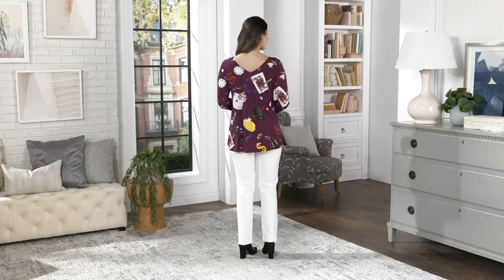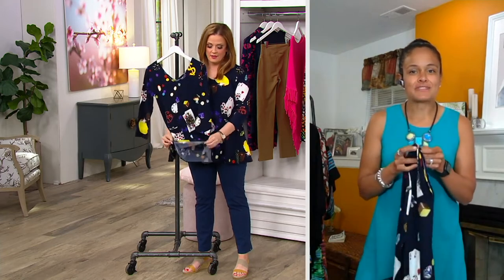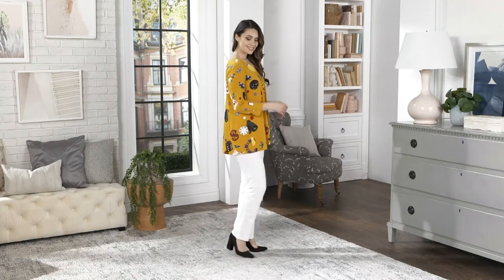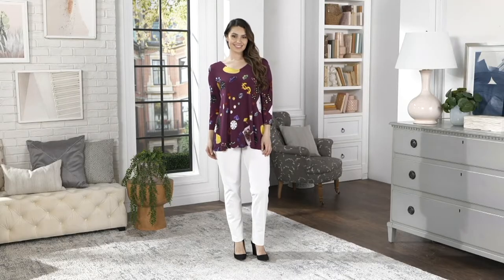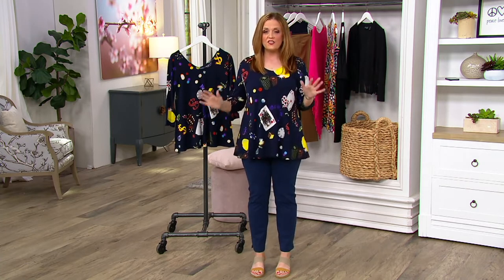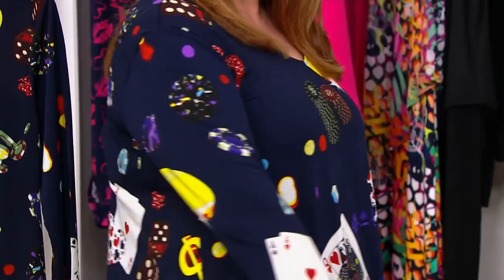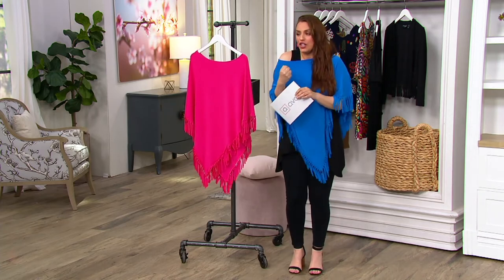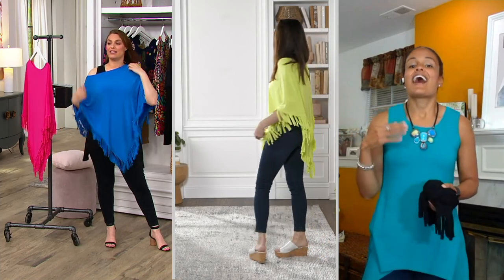Attitudes by Renee Como Jersey Viva Printed Tunic on QVC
Attitudes by Renee Como Jersey Viva Printed Tunic